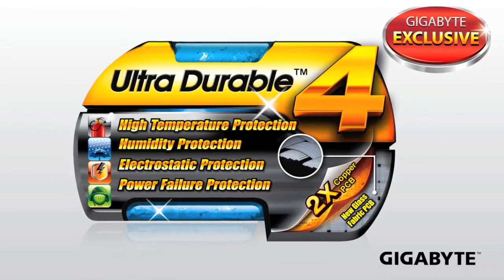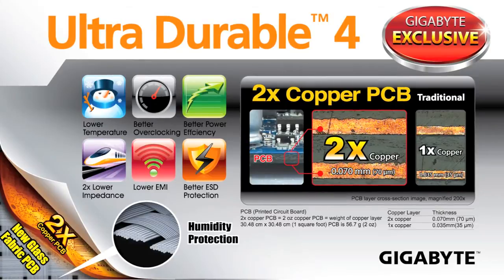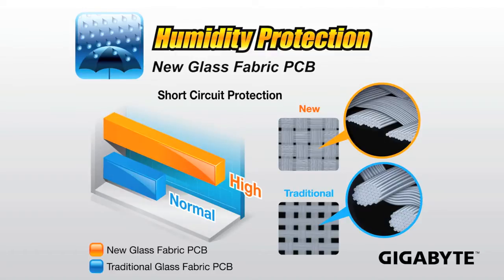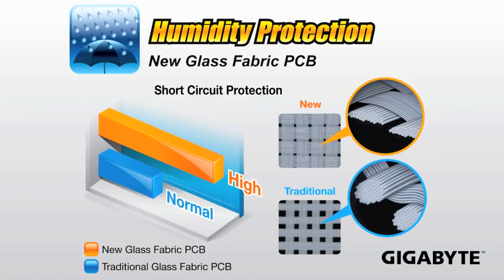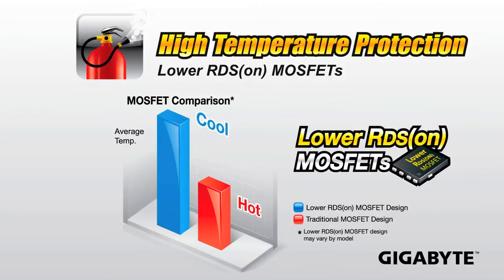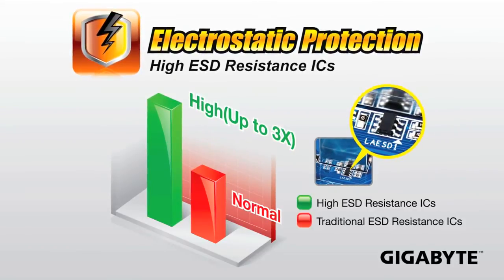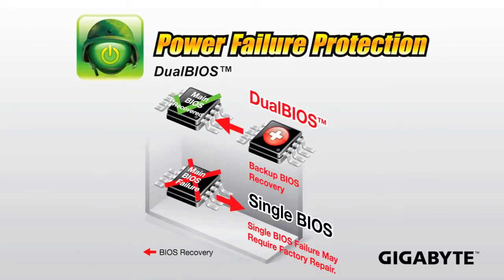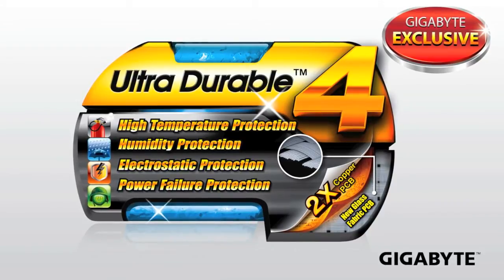Ultra Durable™ 4 technology on GIGABYTE 7 Series Motherboard [PCAXE.COM]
Evo kako Gigabyte opisuje njihovu Ultra Durable 4  tehnologiju:

"Ultra Durable GIGABYTE 4 tehnologija pomaže produživanju veka trajanja matične ploče putem niza ekskluzivnih tehnologija koje garantuju finalnim korisnicima najbolju moguću zaštitu. Ultra  Durable 4  tehnologija uključuju zaštite protiv pregrejavanja, zaštitu od kondezovanja kao i zaštite od elektrostatičkih pražnjenja i nestanka struje ili prenapona.

"GIGABYTE Ultra Durable 4 technology helps to extend motherboard lifespan by incorporating a range of exclusive technologies that guarantee DIY PC builders the absolute best protection for their PCs. These Ultra Durable™ technologies include High Temperature Protection, Humidity Protection, Electrostatic Protection and Power Failure Protection."